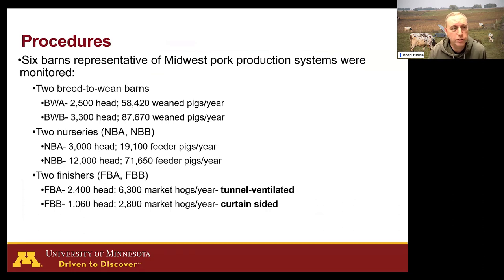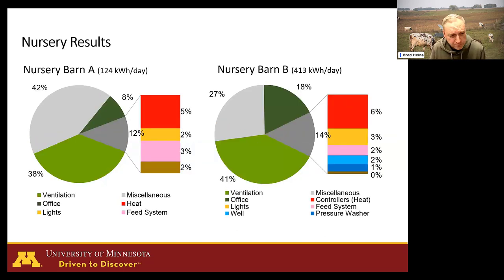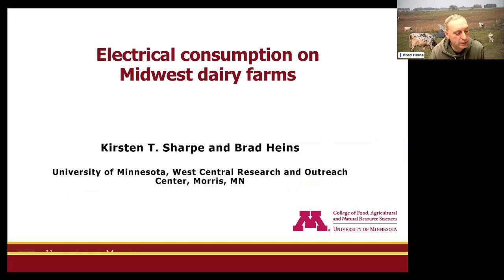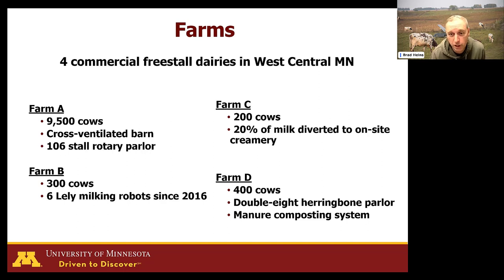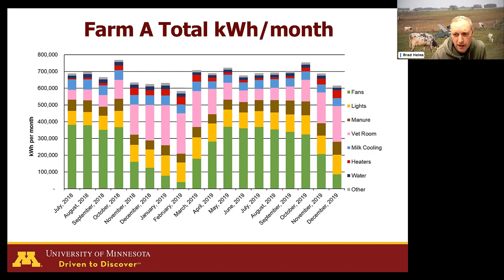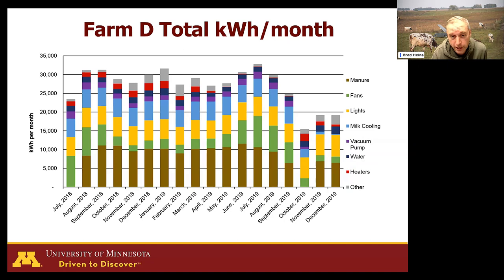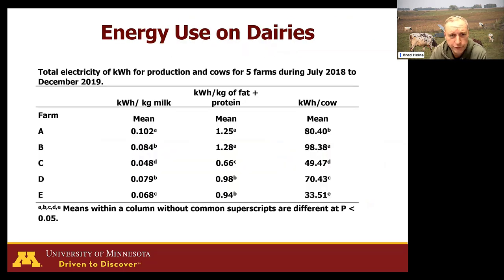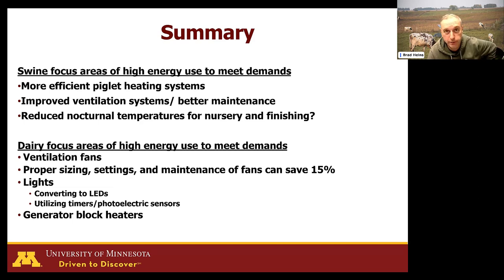Energy Consumption in Midwest Dairy and Swine Barns